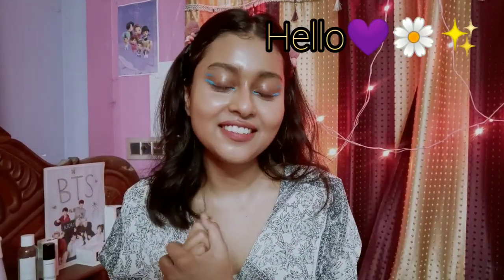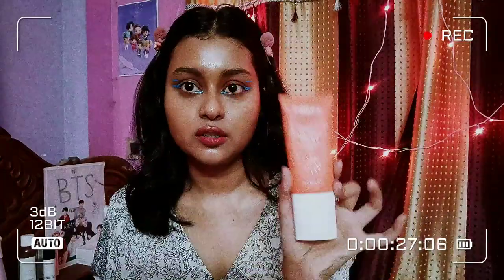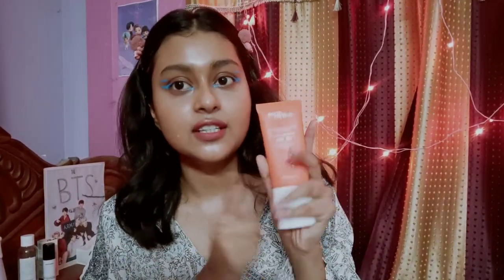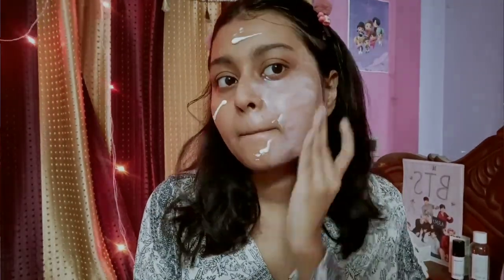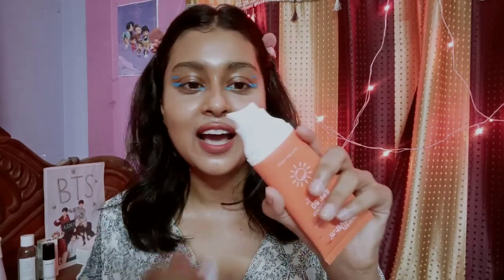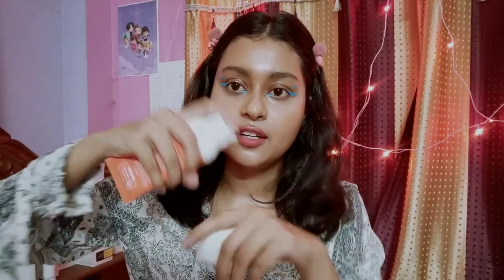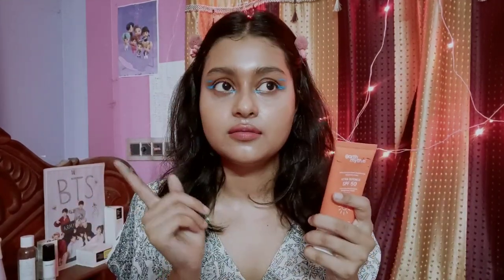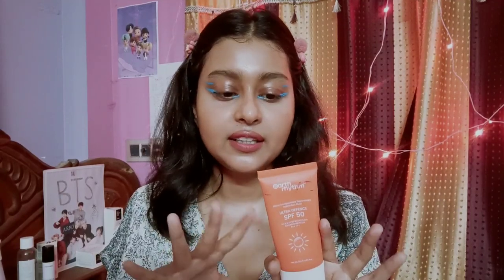I Tried Earth Rhythm Ultra Defence SPF 50 PA ++++ Sunscreen|| Good for Oily Skin❓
Hi guys,
I tried earth Rhythm sunscreen and is it good for oily skin? let's find out.